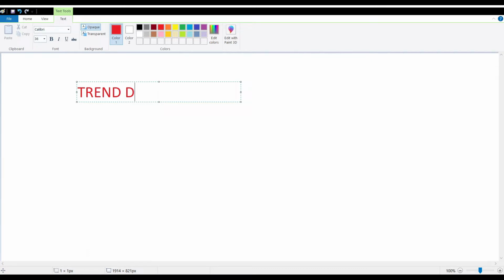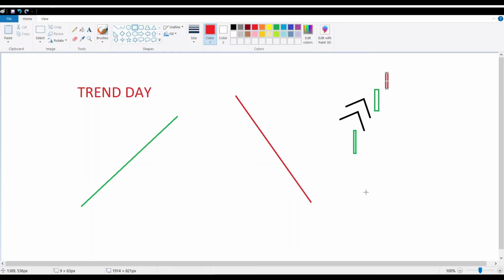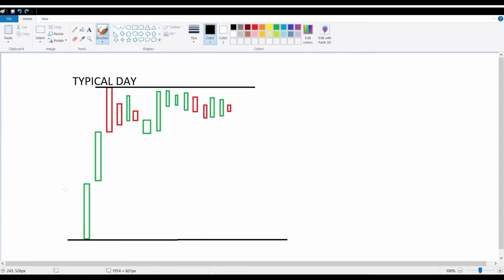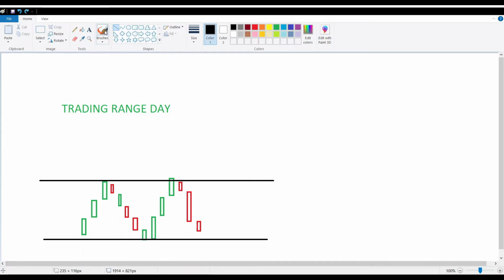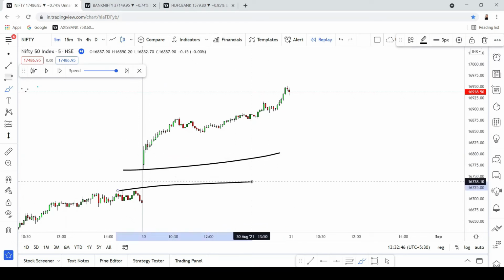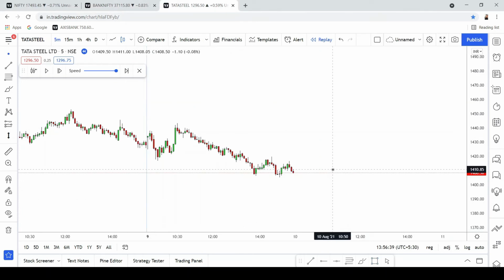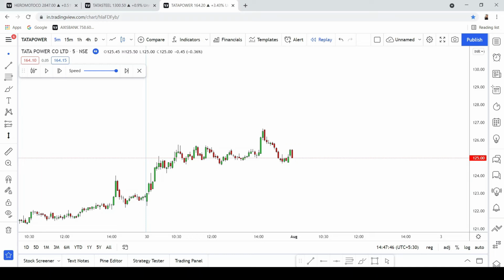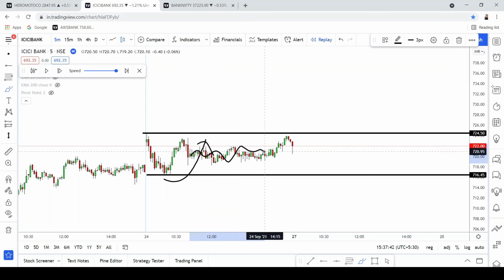Different Types Of Trading Days In Stock Market.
In This video I have Discussed the different types of trading days that occur in the stock market everyday
Apart from trending and sideways days I have classified the market into four more type of days that we are going to disscuss in this video
The days that we are going to disscuss are
Trend day
Double distribution day
Typical day
Expanded Typical day
Trading range day
sideways days

Intro (00:11)
TREND DAY (02:58)
DOUBLE DISTRIBUTIONDAY (04:17)
TYPICAL DAY (06:00)
EXPANDED TYPICAL DAY (08:00)
TRADING RANGE DAY (08:58)
SIDEWAYS DAY (10:15)
EXAMPLES OF TREND DAY (11:43)
EXAMPLES OF D.D.D (14:00)
EXAMPLES OF TYPICAL DAY (15:30)
EXAMPLE OF E.T.D (16:48)
EXAMPLE OF T.R.D (17:40)
EXAMPLE OF SIDEWAY DAY (18:45)
ENDING OF VIDEO (20:10)
LIKE SHARE AND SUBCRIBE (20:35)